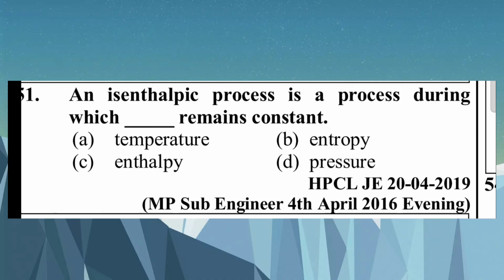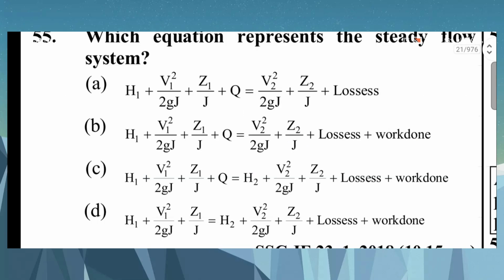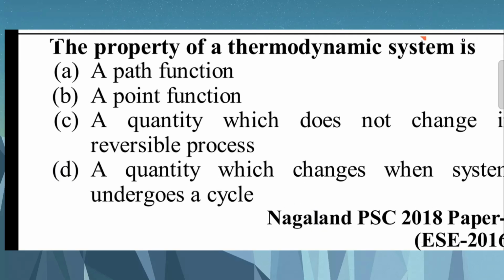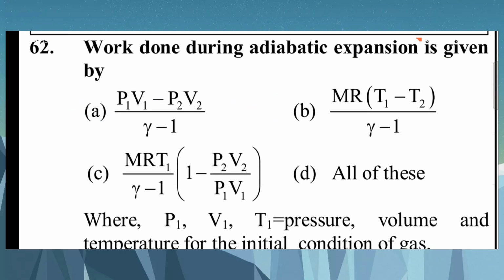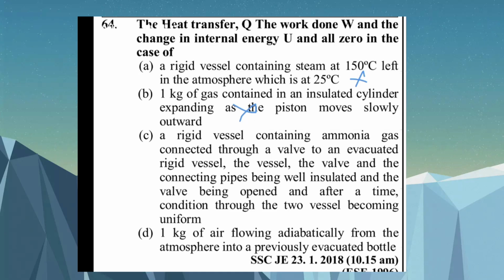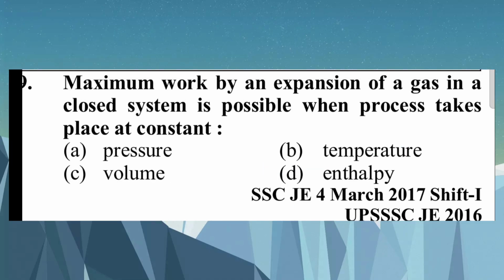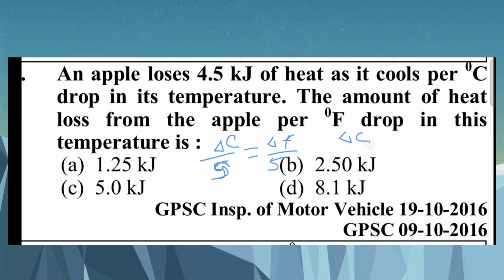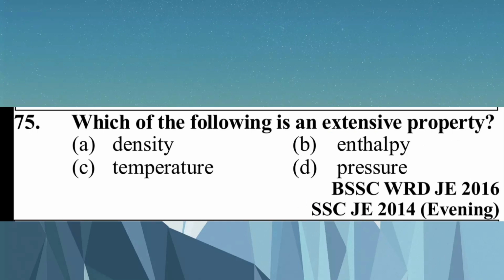Thermal Engineering 25 Important MCQ | Lecture 03 | SSC JE 2026 | RRB JE | State AE/JE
Thermal Engineering 25 Important MCQ | Lecture 03 | SSC JE 2026 | RRB JE | State AE/JE | 1000 MCQ Series

👉 In this video, we are solving 25 Most Important MCQs of Thermal Engineering (Lecture-03) for SSC JE, RRB JE and State AE/JE exams.
This is part of our 1000 MCQ Practice Series specially designed for Mechanical Engineering aspirants.
✅ Useful for:
SSC JE 2026
RRB JE
State AE/JE
PSUs
📚 Topics Covered:
Thermodynamics basics
IC Engine
Steam & Boilers
Heat Transfer
🎯 If you are preparing for SSC JE Mechanical, this MCQ practice will boost your score in Technical section.

thermal engineering for ssc je
ssc je mechanical mcq
rrb je mechanical mcq
thermal engineering previous year questions
ssc je 2026 preparation
mechanical engineering mcq
heat transfer mcq
thermodynamics mcq
ic engine mcq
boiler mcq
state ae je mechanical
1000 mcq series mechanical
ssc je technical preparation